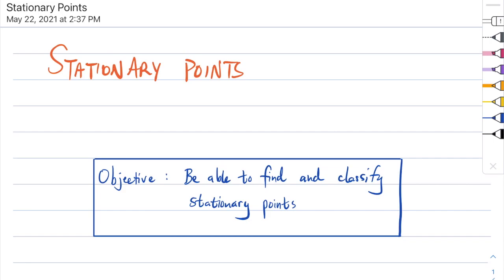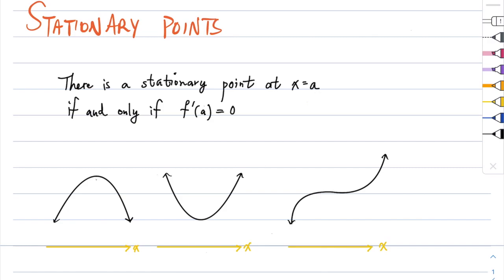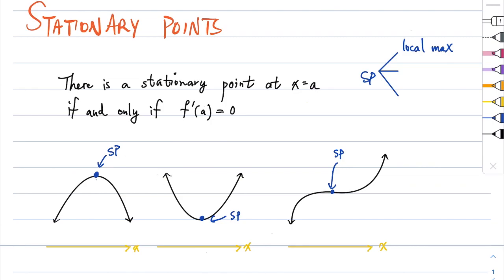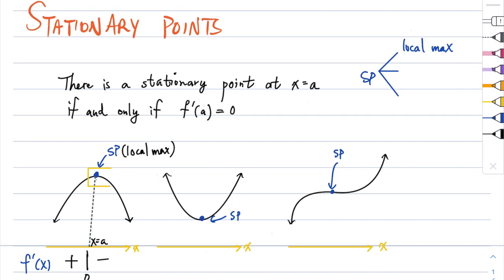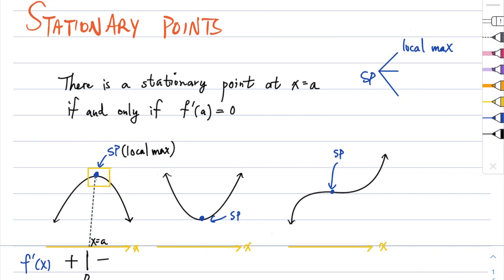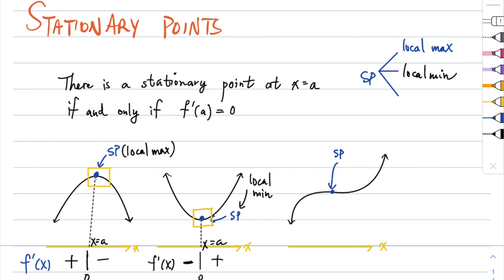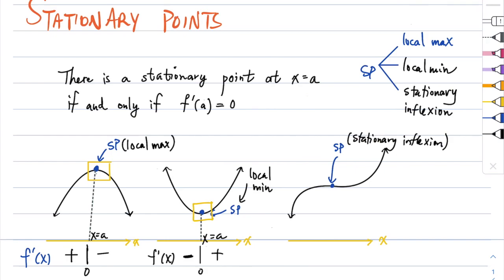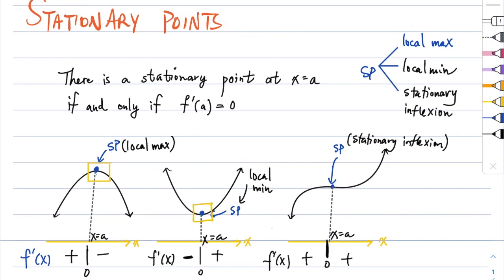What is A Stationary Point? (Part 1)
Definition of stationary points and how to classify them.